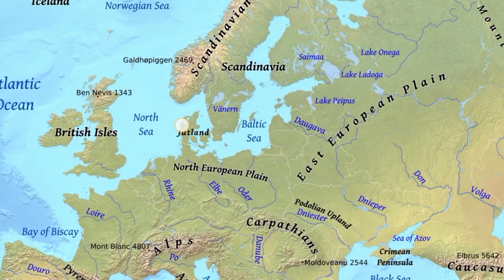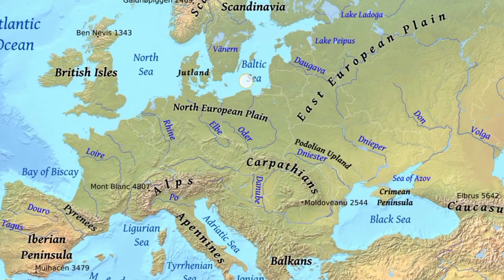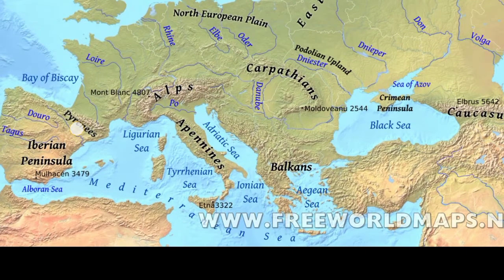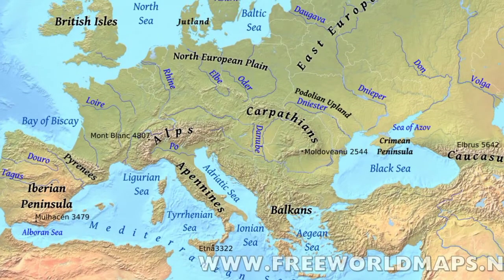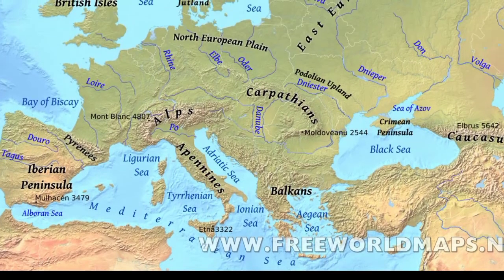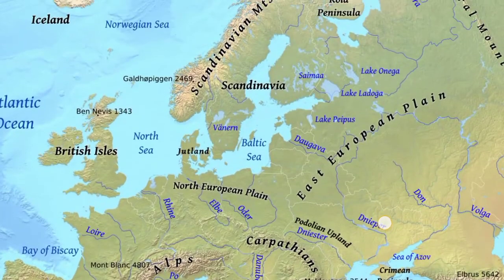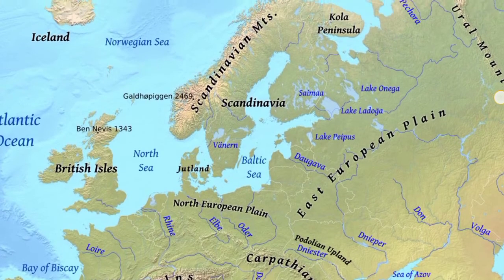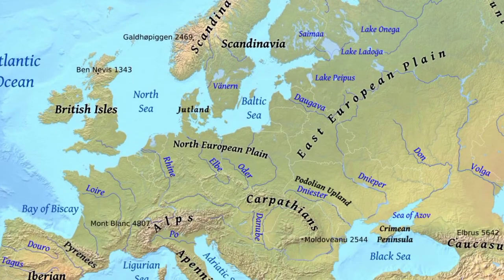EUROPE Physical Map explained